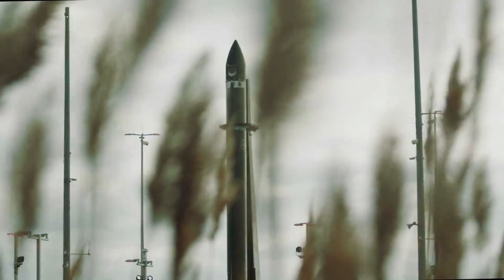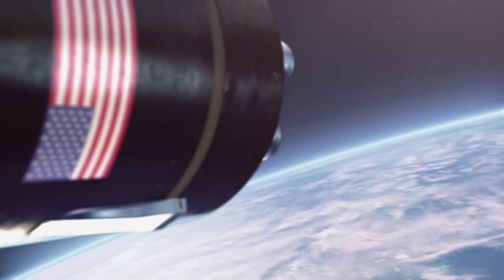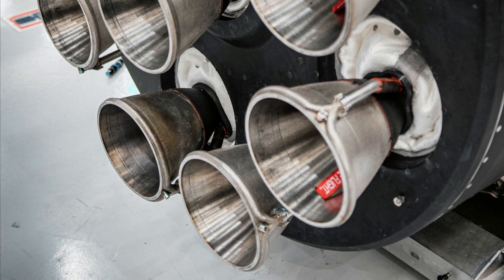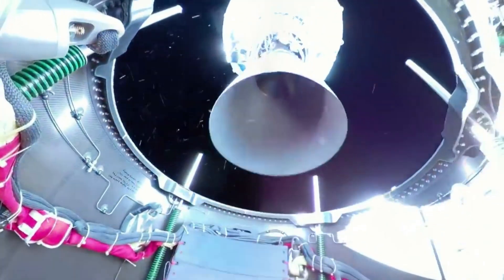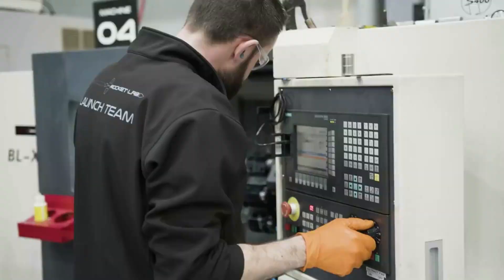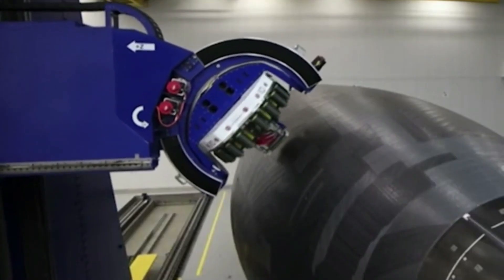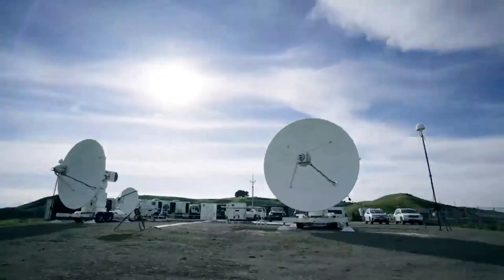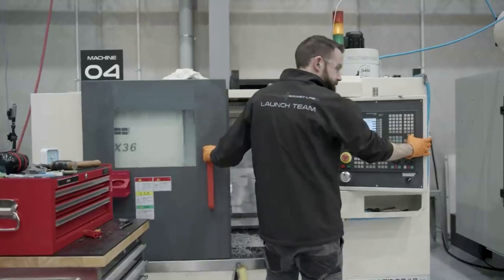Rocket Lab Just Launched It's First Reused Engine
Close to 3 years ago in late 2020, during the Return To Sender mission, Rocket Lab attempted their first go at rocket reusabilty. At that point, the plan was in its earliest stages and they managed to safely parachute the booster into the ocean for recovery. Up until that point the company had just been discarded the boosters after stage separation.

Since then, Rocket Lab has tried a few different methods with the main goal of refurbishing and reusing the entire first stage. Only days ago however they managed to complete the most significant development yet when they successfully launched Electron with a reused Rutherford engine. This is a big deal for the company and supports its claims that within a few months from now, an entirely reused Electron booster will launch a dedicated mission.

If all goes according to plan, Rocket Lab could end up saving a lot of money and launching much more frequently. When it comes to small lift launch vehicles like Electron, reusability is somewhat unheard of due to its smaller size, lower fuel margins, savings, etc. Here I will go more in-depth into the recent milestone, when we can expect a reused booster to launch, how this could change Rocket Lab’s business, and more.

Chapters:
0:00 - Intro
0:58 - First Engine Reuse
3:45 - Waterproofing A Rocket